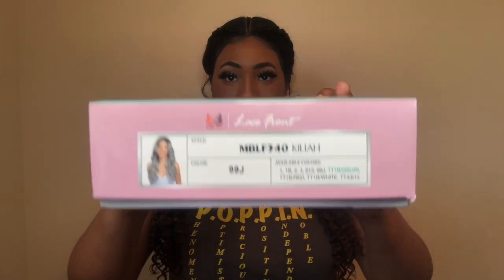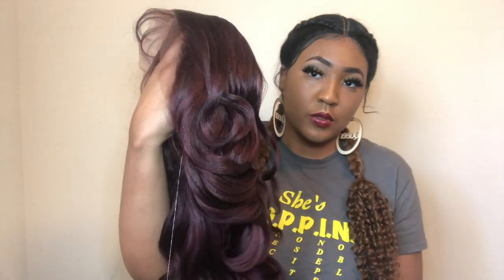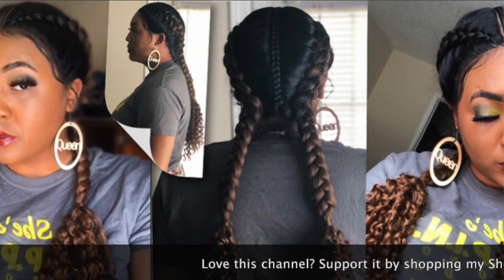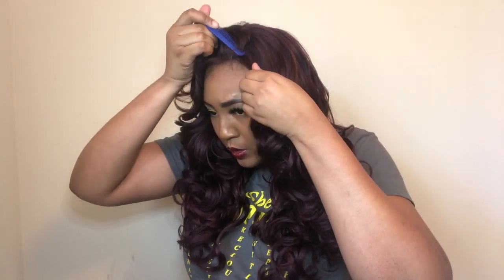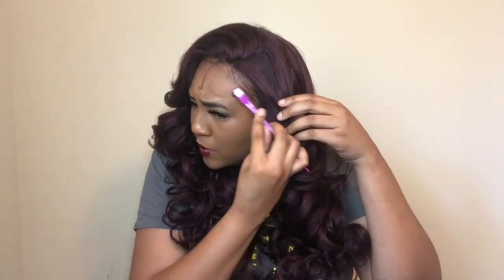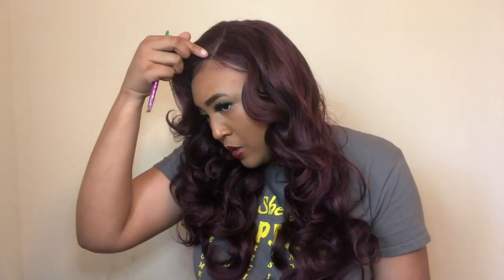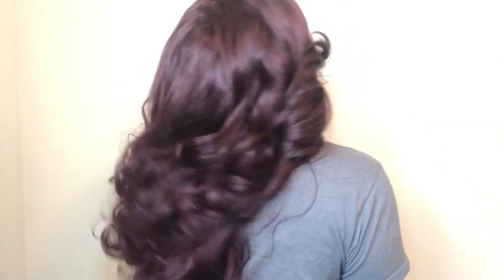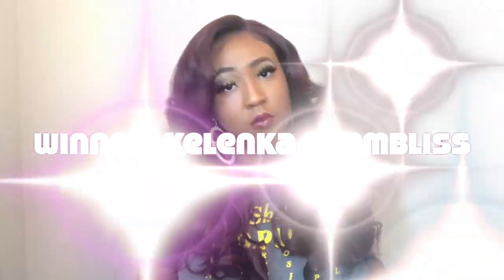Get her now! Oh yeah you need this! BOBBI BOSS HUMAN HAIR BLEND MBLF340 KILIAH Wig Review Gobeauty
Get her now! Oh yeah you need this!
BOBBI BOSS HUMAN HAIR BLEND LACE FRONT WIG- MBLF340 KILIAH

Ladies look must have! Fire Wig Alert! I'm all for those lace part wigs that look natural and I'm giving y'all all the wig tea today.

Hey QueendomCrew This wig is a lace part wigs that looks natural BOBBI BOSS HUMAN HAIR BLEND LACE FRONT WIG- MBLF340 KILIAH the cap size is a big head friendly wig and the hair is soft. This is a cheap wig online plus is the perfect vacation wig. This is a throw on and go wig as well. I hope you enjoy, leave a comment so we can chat!

W I G   L I F E   T E E
Thank you guys for all your support, here is the link to shop!

👉 LINK TO EARRINGS:
AFRO PICK:

100% Human Hair HRH - Swiss Blanc (99J) - Zury Sis

NEW: 👉  Kendall by Sensationell

Save 💰, used once in youtube video. Comes in original packaging

👉  Kendall by Sensationnel

S H O P  M Y  C L O T H E S , J E W E L R , ACCESSORIES: